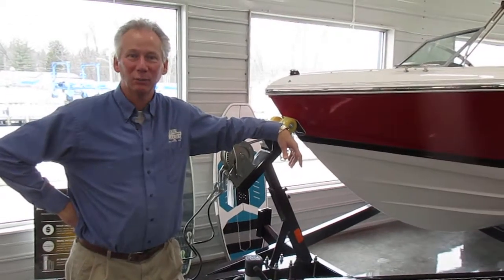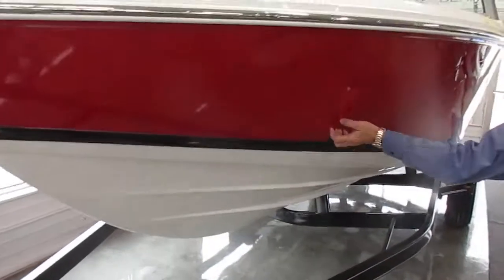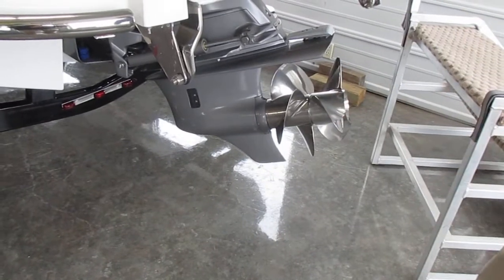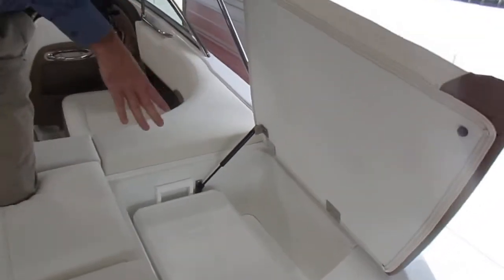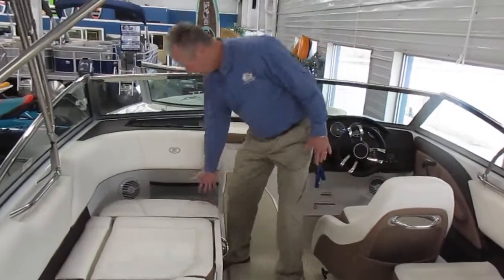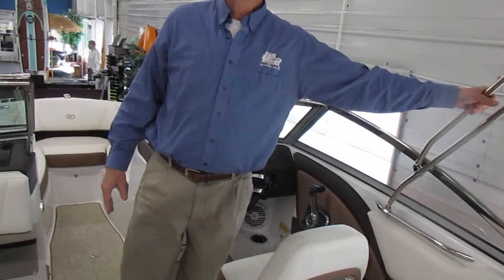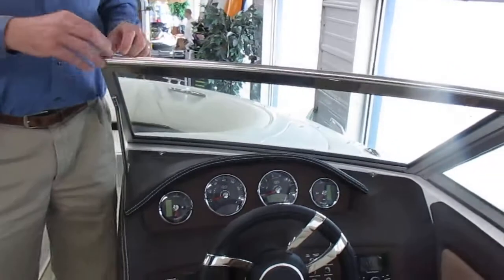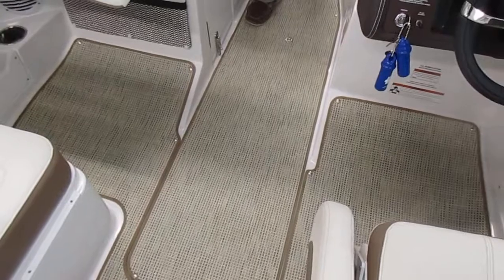2019 Cobalt Boats 200S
Main Channel Marina, located on Lake Wawasee in Syracuse, Indiana features the best brands on the water: Bennington, Malibu, Axis, Sea-Doo, Cobalt, Regal, Sweetwater, Aqua Patio, Hurricane.